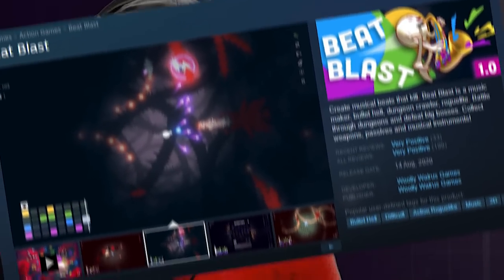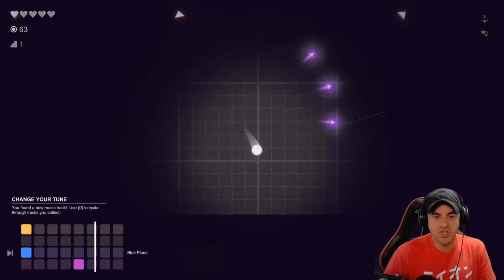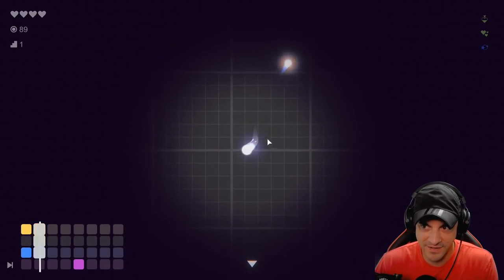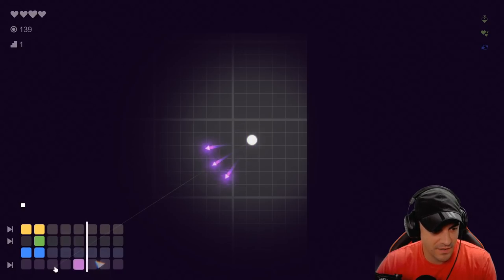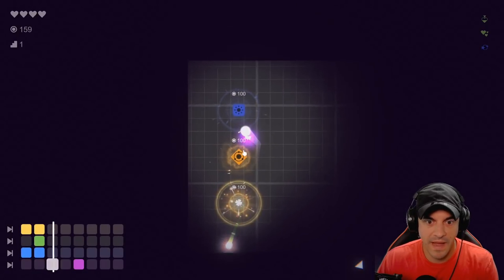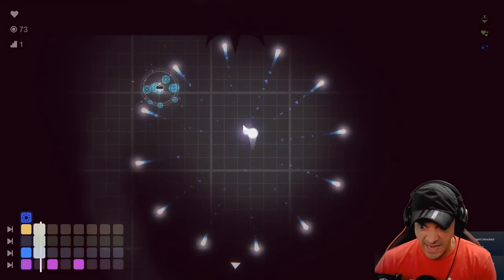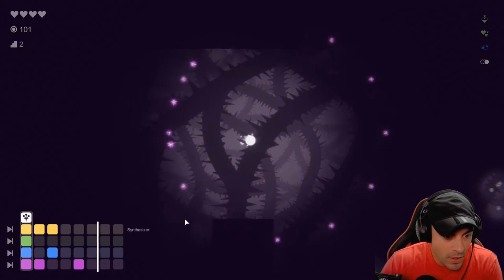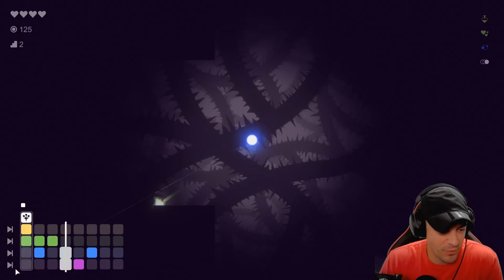New Beat Making Roguelike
Beat Blast - Roguelike game where you kill enemies with your sweet beats

Mon thru Friday @ 10AM EST